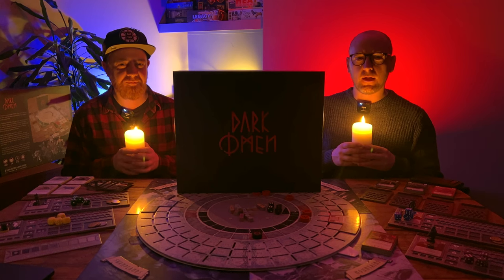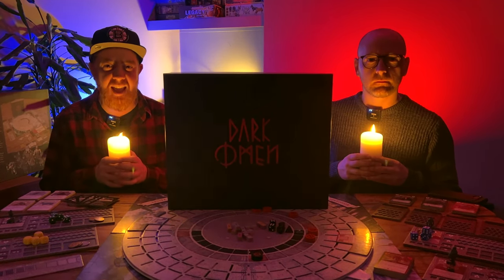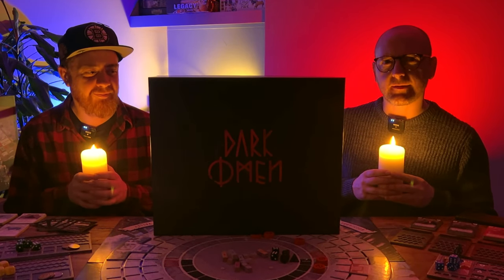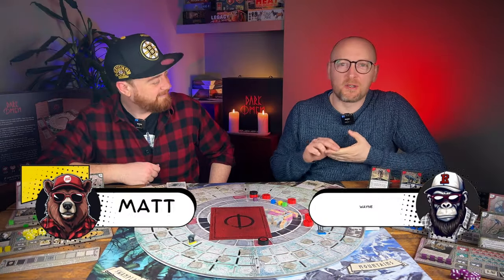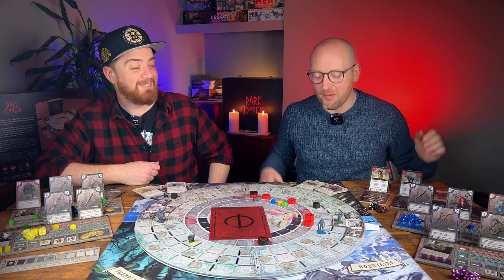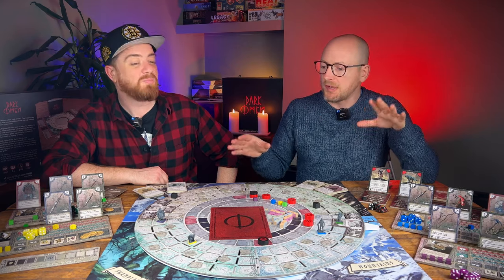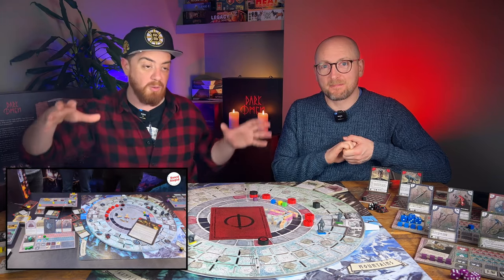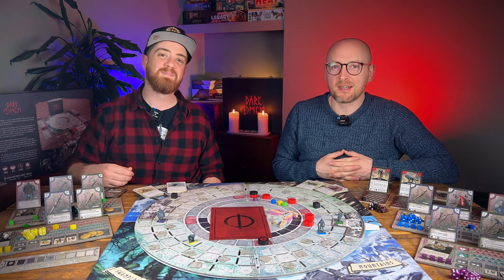DARK OMEN Gamefound Preview. Your new favourite adventure game.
In this very special video, we have the honour of previewing Dark Omen, a fantastic new project from Errol Styker and Lukas Huttner. Dark Omen is an Ameri-style adventure game with an incredibly innovative board and systems.

You can find the campaign for Dark Omen here where you can back it

But what do YOU think? Does Dark Omen sound good to you?

Go look at lots of pretty pictures of our board games!

Did you know we've got a podcast? Find the Board Stupid Podcast WHEREVER you listen to your favourite podcasts!